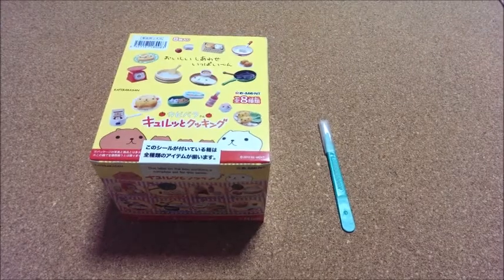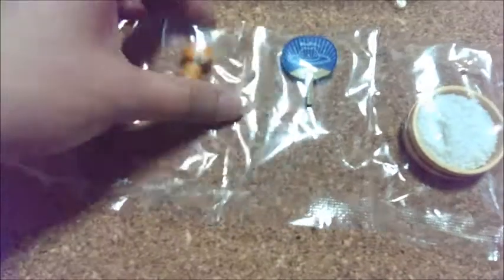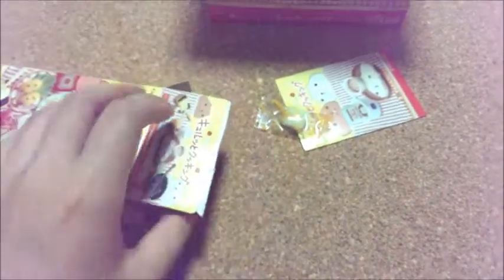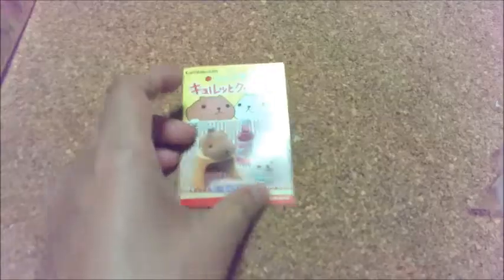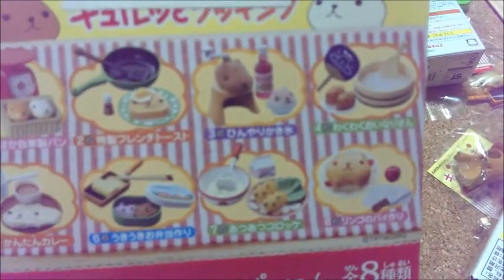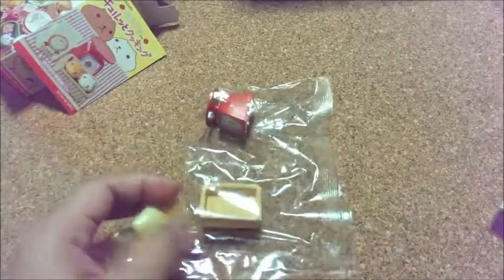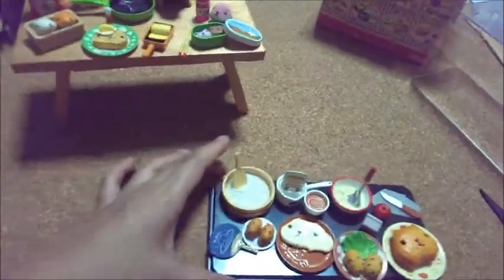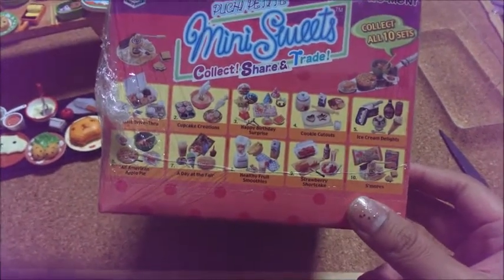Capybara-san Kyurutto Cooking Rement Unboxing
Unboxing of Capybara-san Kyurutto Cooking Rement full set. Pardon me, it's my first time doing these kinda videos. Hope you guys can see it, the lighting in my room's not too good...